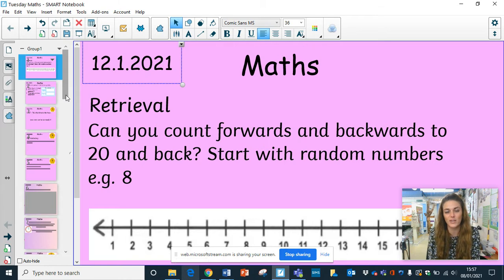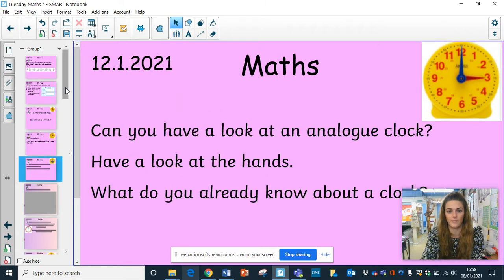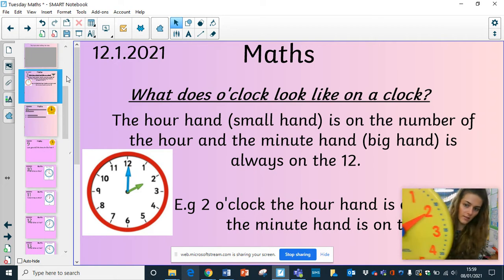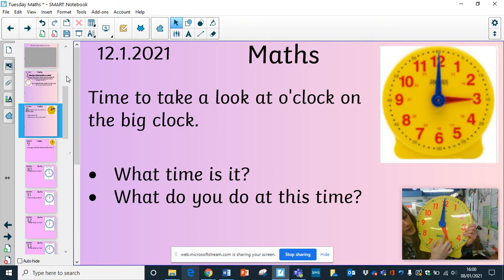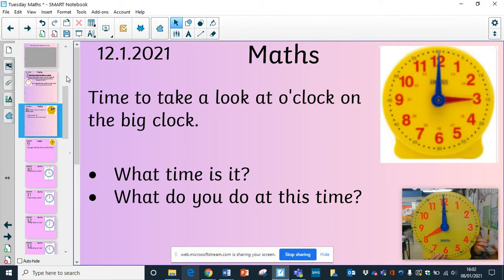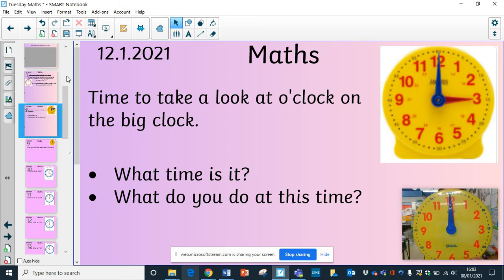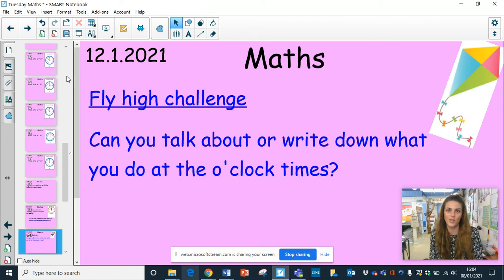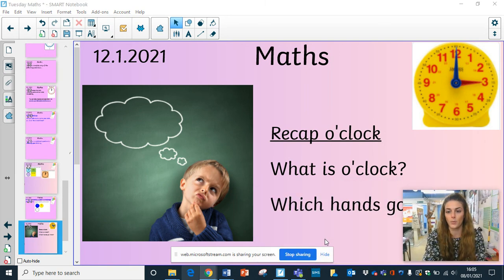Tuesday Maths Week 2